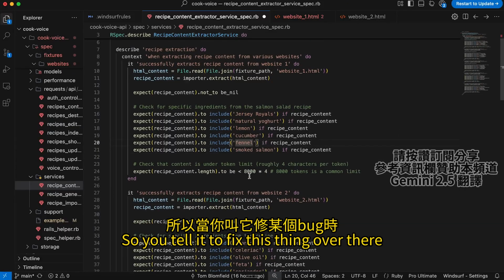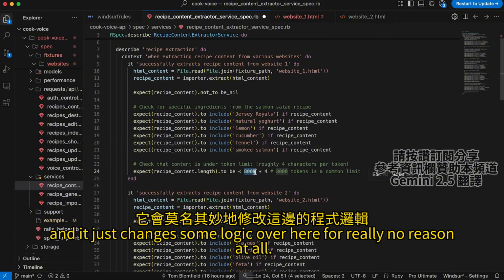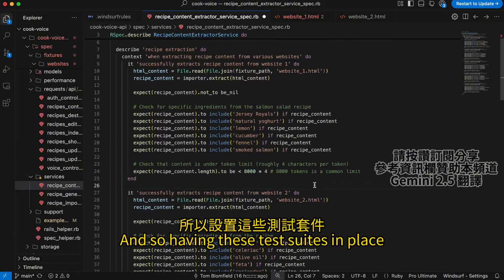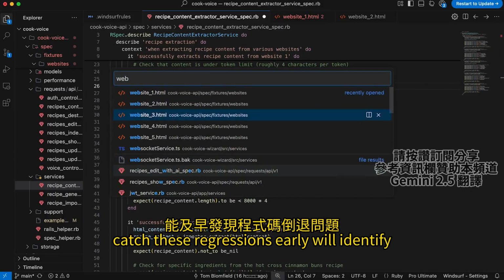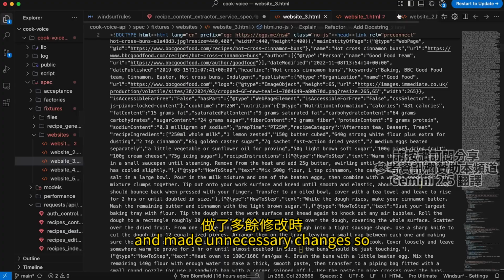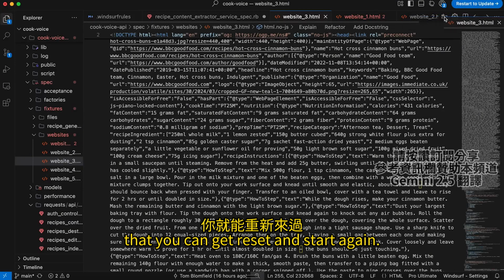YC合夥人談氛圍開發的技巧， 不只直覺更是精準導引的新開發哲學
Y Combinator 合夥人 Tom 透過親身實驗發現，Vibe Coding 不僅能帶來令人驚豔的開發效率，更是一門可以透過學習與實踐不斷精進的技藝。這猶如當年「提示工程」興起之初，社群中不斷湧現新的竅門與最佳實踐。

然而，儘管名稱聽來不拘小節，許多能發揮 Vibe Coding 最大潛力的技巧，其實恰恰是資深軟體工程師們早已習以為常的專業工作方法。這場訪談集結 Tom 的觀察與 YC 新創團隊的實戰經驗，為我們揭示如何在與 AI 協作的新時代，更有效地將創意轉化為實際可運行的軟體。

啟動與規劃：穩健的第一步

要開始 Vibe Coding 之旅，選擇合適的工具是首要任務。對於沒有程式基礎的初學者或專注於使用者介面（UI）快速原型開發的設計師、產品經理而言，Replit 或 Lovable 這類提供友善視覺化介面的工具是個不錯的起點，能讓想法迅速具象化為程式碼。

而對於有一定程式經驗，特別是需要處理複雜後端邏輯的開發者，則建議直接跳到功能更全面的 AI 程式碼工具，如 Windsurf、Cursor 或 Claude Code。有趣的是，受訪者們發現，有時 AI IDE 在特定問題上卡關時，將程式碼直接貼到純 LLM 的網頁介面提問，反而能意外地獲得解決方案。同時使用多個 AI 工具，根據其速度和專長（例如 Cursor 快適合前端，Windsurf 慢但思考深適合複雜邏輯），也能提升整體效率。

但無論選擇何種工具，Vibe Coding 的第一步並非急著寫程式碼，而是與 AI 共同制定一份詳細的專案計畫，並以文件形式（如 Markdown）儲存於專案中。這份計畫是協作的藍圖，應包含明確的功能範疇，甚至標註哪些功能暫不實作或留待未來。有了藍圖後，開發過程應採取「分段實作」的策略，每次只要求 AI 完成計畫中的一個小區塊。完成後立即驗證，確認程式碼符合預期並通過測試，然後使用版本控制工具 Git 提交變更，再進行下一個區塊。這種循序漸進的方式，遠比試圖讓 AI 一次性生成整個複雜專案更為可靠，也方便管理進度與偵錯。

版本控制與測試：確保品質與回溯能力

在 Vibe Coding 中，版本控制工具 Git 是你的生命線。務必嚴格使用 Git，在開始任何新功能或嘗試修復 Bug 前，先將當前狀態提交。這是因為 AI 生成的程式碼並非萬無一失，有時會產生非預期或錯誤的修改。一旦 AI 嘗試的方向不對，或者為了修 Bug 累積了一堆「糟糕」的程式碼（也就是「cruft」），最有效的方法往往不是讓 AI 在錯誤的基礎上不斷疊加修改，而是直接使用 git reset --hard 回到上一個乾淨可工作的提交點，然後重新嘗試，或者將從錯誤嘗試中學到的正確解決方案，在乾淨的程式碼上讓 AI 精準實作。

與版本控制相輔相成的是程式碼測試。雖然可以讓 LLM 協助編寫測試，但建議偏重編寫高層次的「整合測試」（Integration Tests），模擬使用者實際操作流程來驗證端到端功能是否正常。這類測試能有效捕捉 AI 在修改程式碼時，可能意外引入的「迴歸」（Regression）問題，即在改進某處功能時卻破壞了其他地方。建立強固的測試套件，就像為 AI 的每一次修改套上安全網，確保每次提交的程式碼都是穩定的。

全方位助手與除錯藝術

AI 的潛力遠不止於程式碼生成。訪談中提到，LLM 也能勝任許多非開發任務，例如設定 DNS 伺服器、透過指令列部署服務等 DevOps 工作，甚至協助設計 favicon 或處理圖片格式轉換等設計相關事務。將 AI 視為多功能助手，能在開發流程中極大化地提升效率。

除錯是開發過程中不可避免的一環。Vibe Coding 的除錯技巧始於最直接的方式：將錯誤訊息（來自伺服器日誌或瀏覽器控制台）直接複製貼給 LLM。很多時候，單憑錯誤訊息，AI 就能準確診斷問題所在。對於更複雜的 Bug，可以引導 AI 先分析可能的根本原因，列出幾個方案後再嘗試修復。同樣地，如果修復嘗試失敗，記得利用 Git 回退到原點，避免錯誤堆疊。如果一個模型難以解決，切換到另一個 LLM 模型也常有意想不到的效果，因為不同模型有各自的優勢與盲點。

為了讓 AI 更有效地理解和修改程式碼庫，遵循良好的軟體工程實踐至關重要。頻繁進行重構（Refactor），保持程式碼檔案小巧、功能模組化，是人類開發者和 LLM 都能受益的習慣。程式碼結構清晰、模組職責分明，能大幅降低 AI 在修改時產生副作用的風險。這也預示著未來軟體架構可能更趨向於模組化或服務導向，為 AI 協作提供更清晰的邊界。此外，對於不熟悉的新技術，可以請 AI 在生成程式碼後，逐行解釋其邏輯，將 AI 當作個人教師，這比傳統的查閱大量文件更為高效。

由於 AI 技術發展迅速，Vibe Coding 的方法論也在不斷演進。持續保持實驗精神，嘗試新的模型、探索不同的工具組合，並關注社群分享的新技巧，是保持領先的關鍵。不同模型在不同任務上的表現各異（例如某些擅長規劃架構，某些擅長實作細節），透過不斷實測來了解各模型的特性，能幫助你更精準地選擇工具，將 AI 的力量發揮到極致。

Vibe Coding 並非取代人類開發者，而是一種賦予開發者超能力的協作模式。它融合了 AI 的生成與分析能力，以及人類的規劃、驗證與決策智慧。透過採納諸如完善規劃、分段實作、嚴謹的版本控制、全面的測試覆蓋、模組化程式碼以及持續學習實驗等專業工程實踐，我們能夠更有效地引導 AI，將其從單純的程式碼生成器，轉變為強大的開發夥伴，共同打造出更穩健、更高效的軟體解決方案。